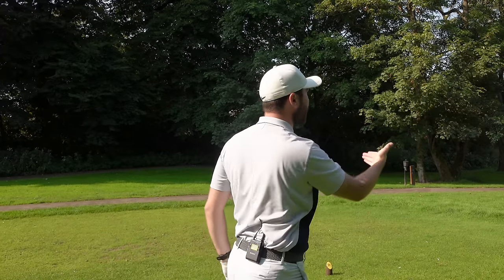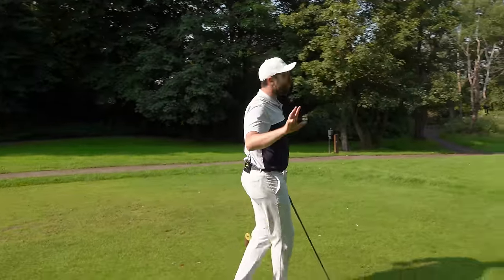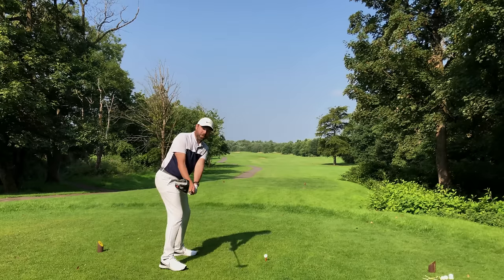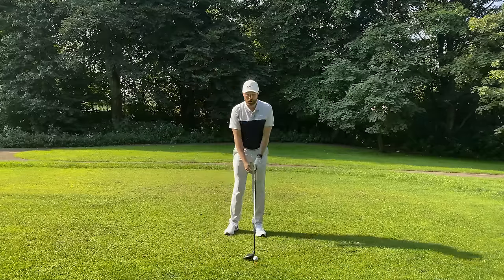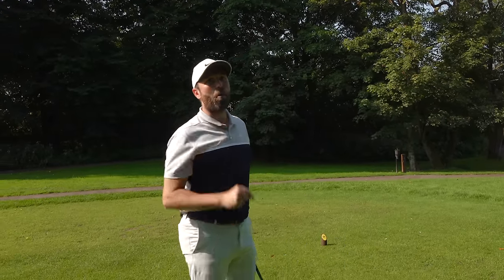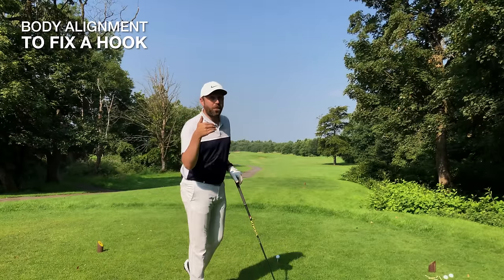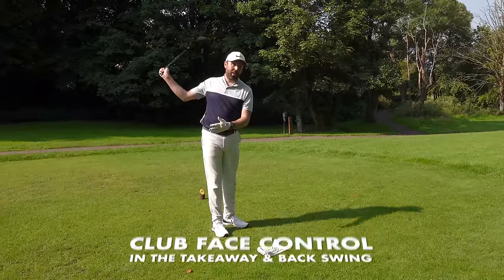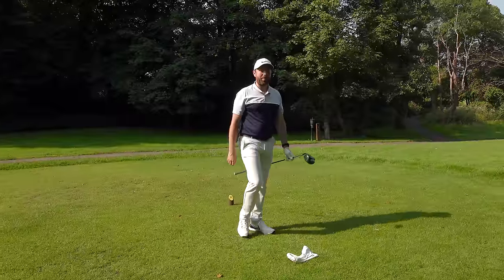5 SIMPLE WAYS TO FIX YOUR GOLF HOOK - GUARANTEED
5 WAYS TO FIX YOUR GOLF HOOK - GUARANTEED
In this video Rick Shiels PGA golf professional will shoe you 5 really simple ways to stop HOOKING the golf ball!

HOOKING the golf ball can cause you to miss fairways, loose golf balls, and shot bad golf scores!

In this video you will learn how to hit the golf ball straighter, longer and lower your golf scores and handicap with some really simple tips!